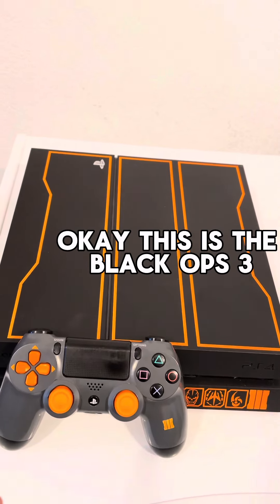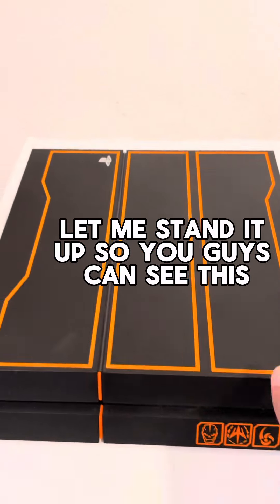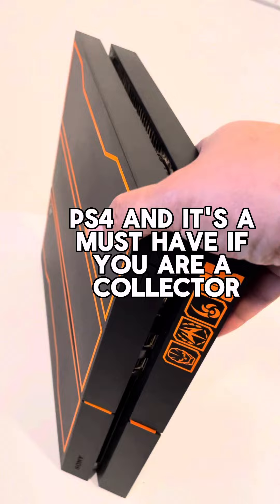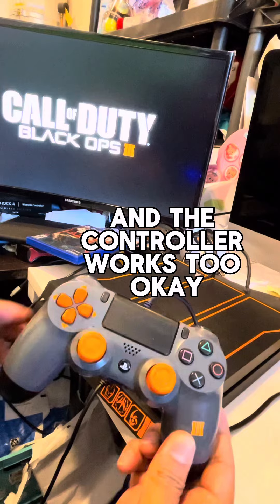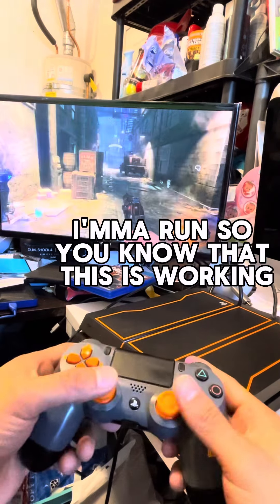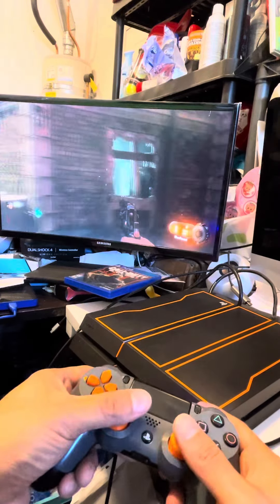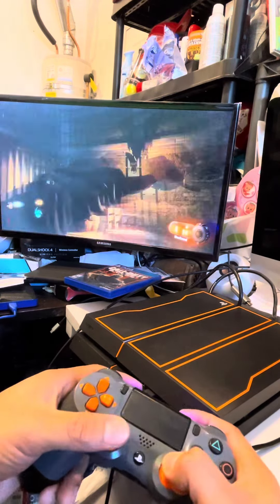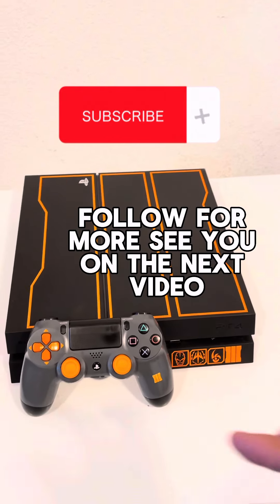Showcasing black ops 3 PS4 collectible edition